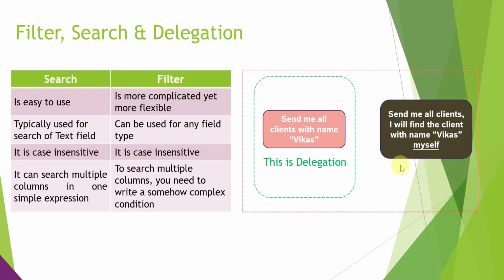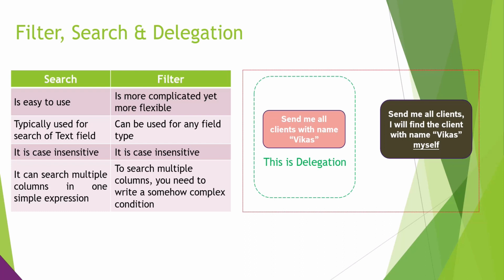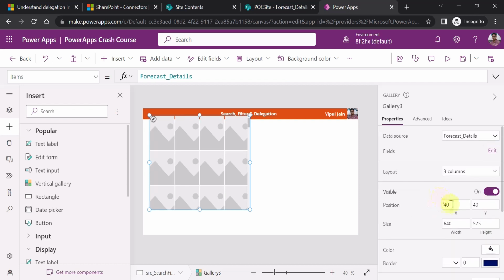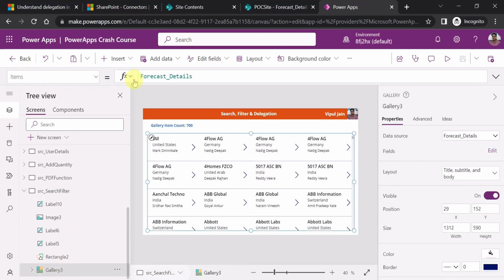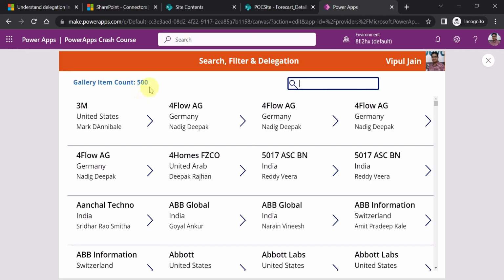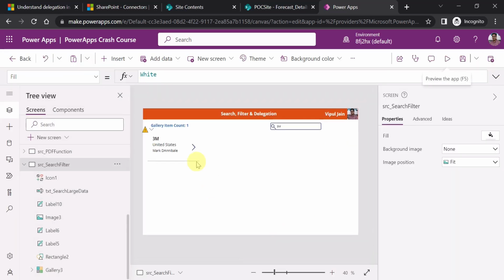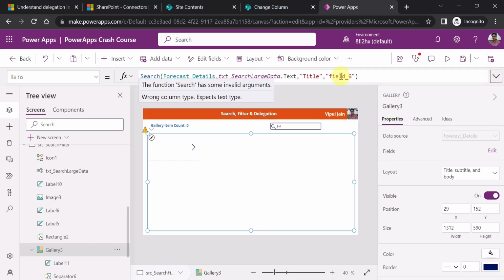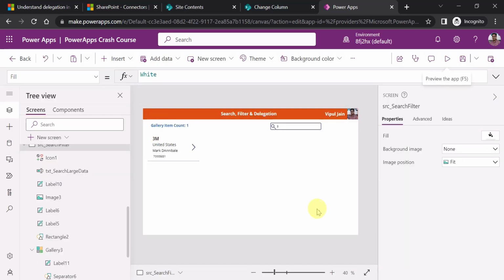Power Apps Filter and Search Functions on Large SharePoint List (including Delegation)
In this video, you will learn how to use the Power Apps Filter Function, Search Function and the concept of Delegation. These functions are useful to allow users to search through all items in your data source and/or filter your data. We will build a search box, look at delegation (working with large data sources e.g. SharePoint List) & understand why Search function may not return all items with SharePoint as a data source. We will explore delegable functions like StartsWith & look at a technique of performing search against a filtered (delegable) result set.

Video covers the following:
✅ What is Delegation? Key concept to understand
✅ Search Function
✅ Filter Function
✅ Search on multiple columns
✅ StartsWith Function
✅ Delegable Filter Query & Search (Non-Delegable) on filtered result set